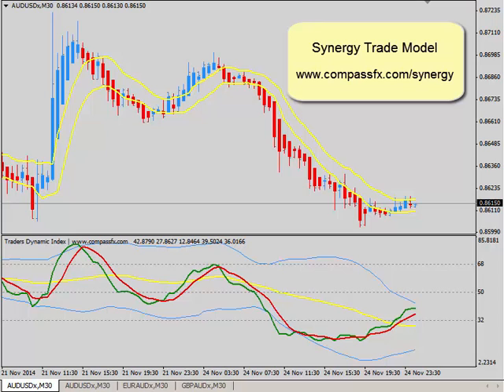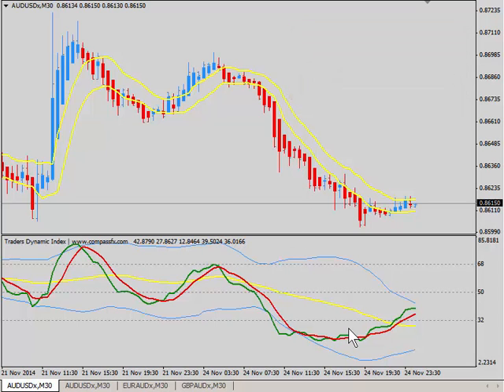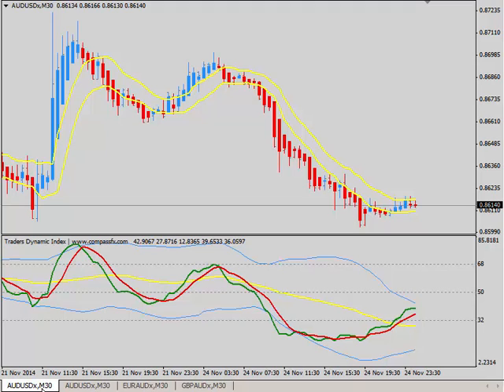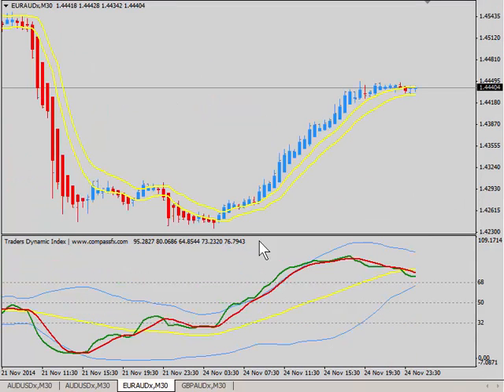Keeping It Simple Follow the Yellow Brick Road